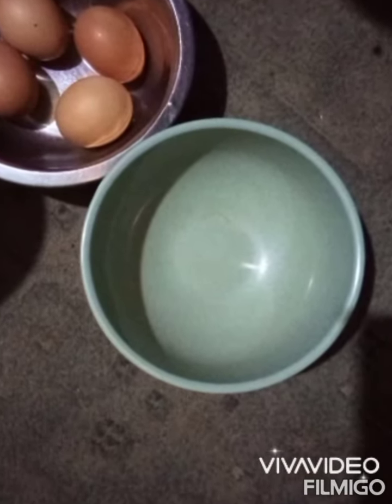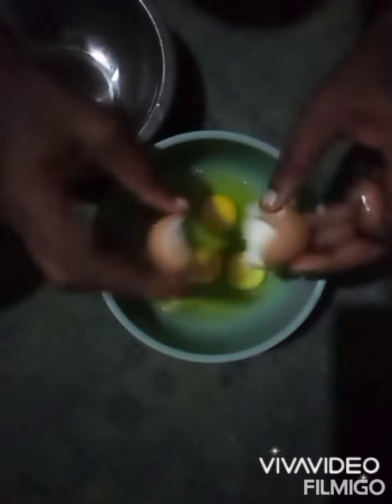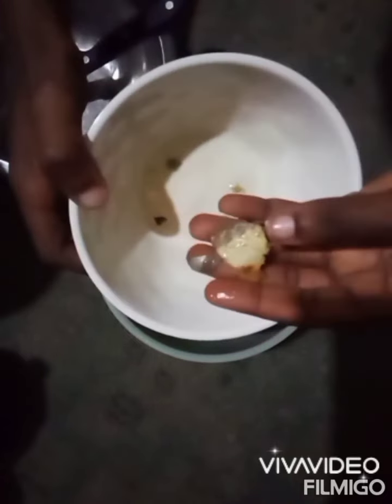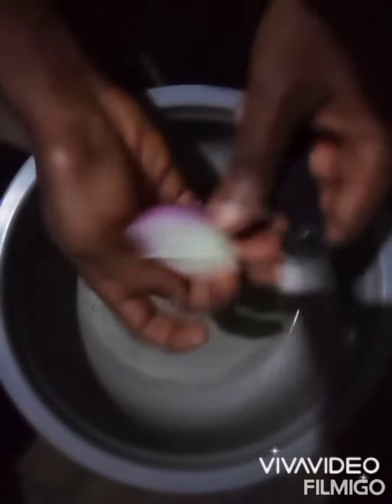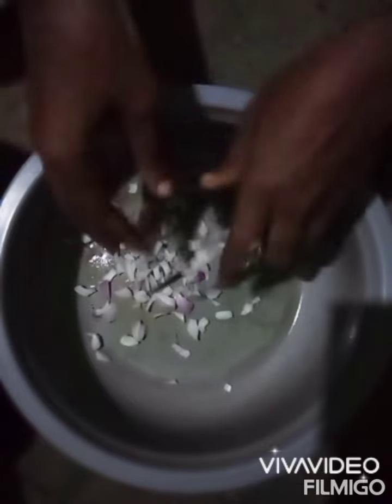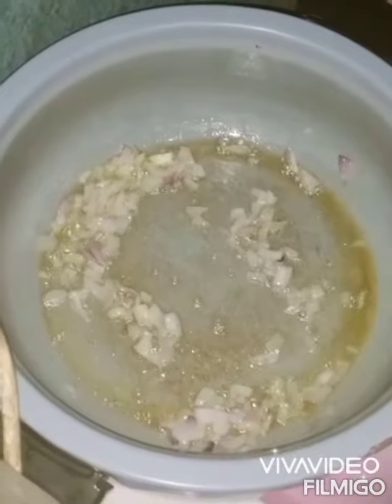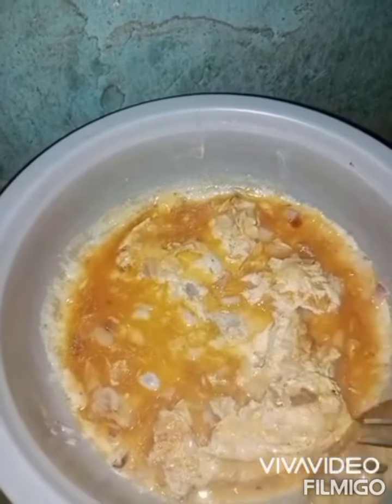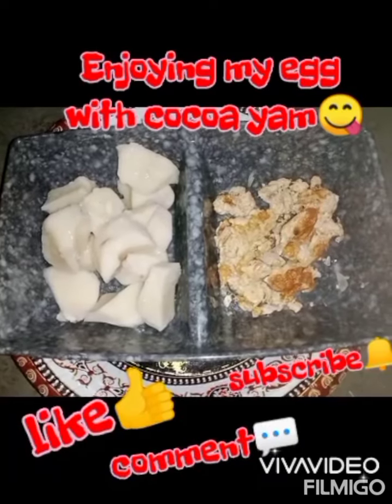Egg fry.How to fry an egg😳.cooking without seasoning cubes